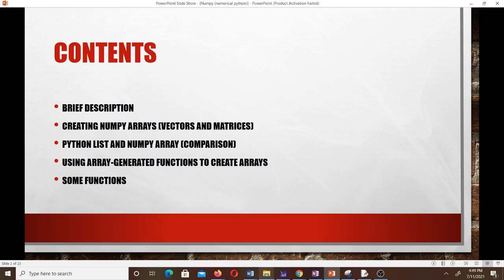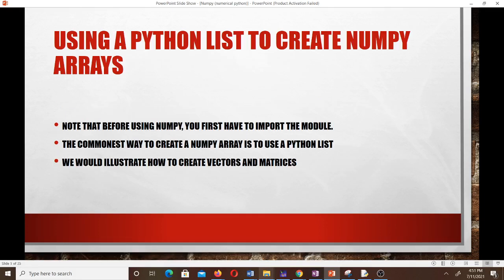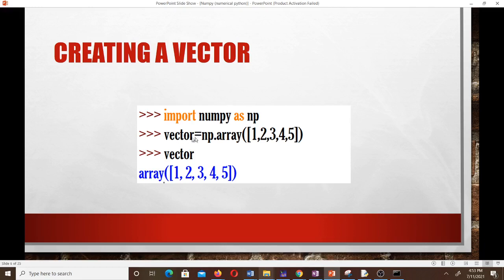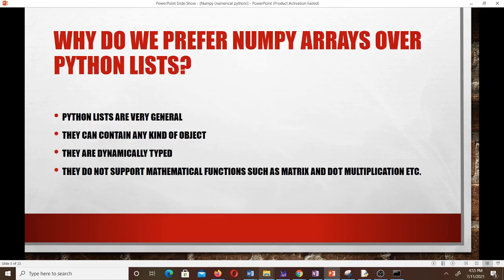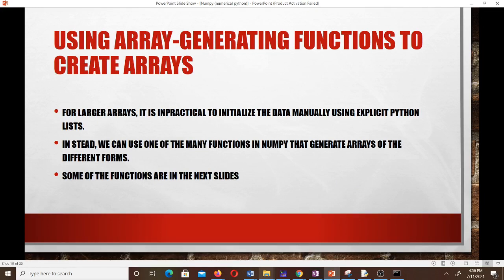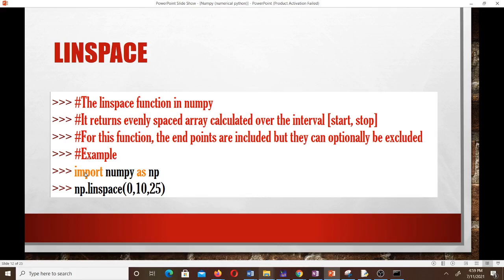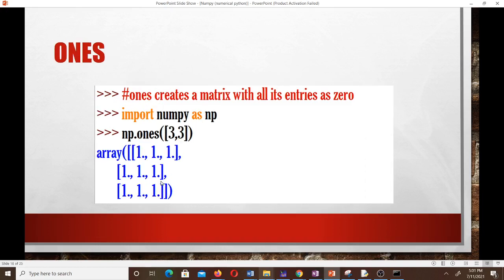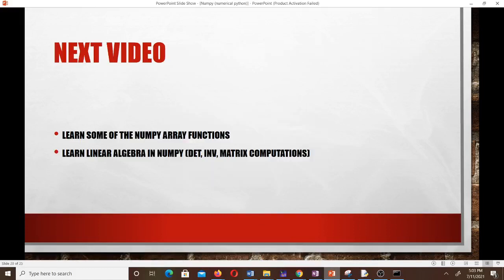The Numpy Module in Python Lesson 13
This video introduces you to the numpy module and how to use it to create vectors and matrices